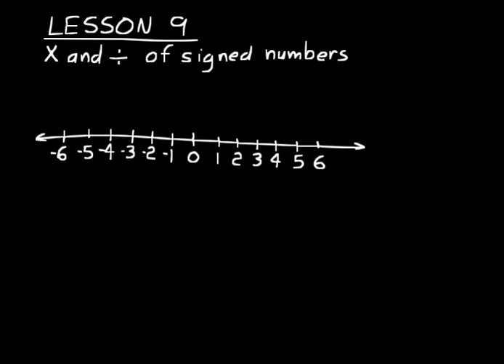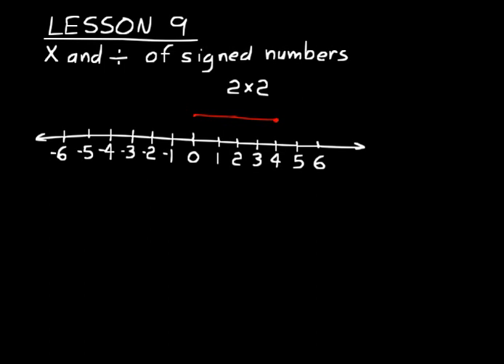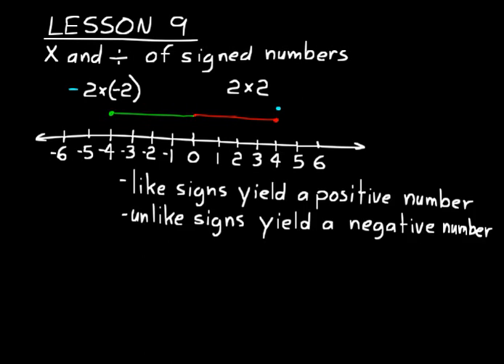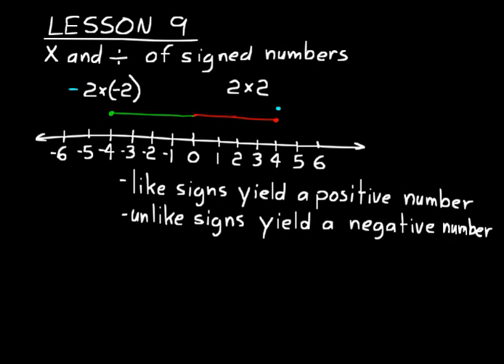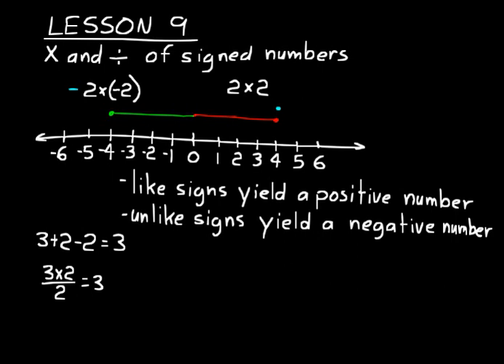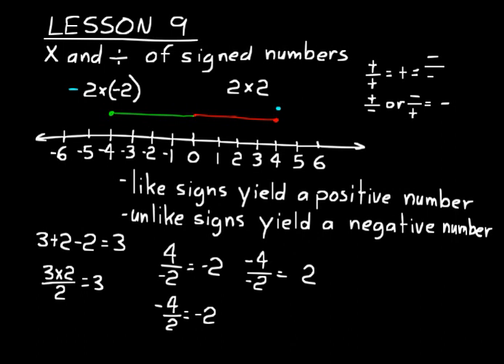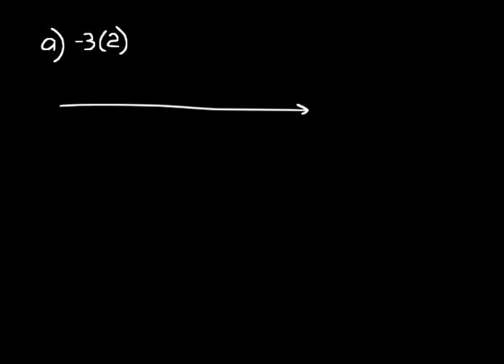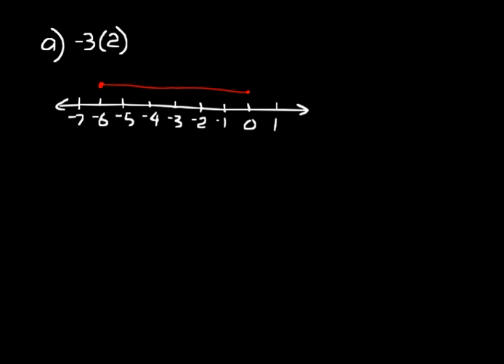DIVE Video Lecture for Saxon Algebra 1 3rd Edition Lesson 9